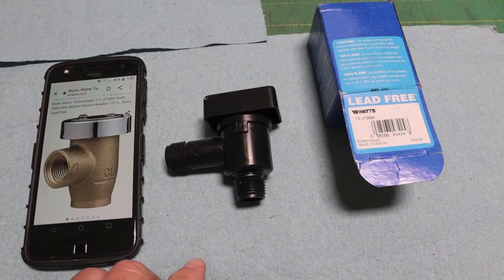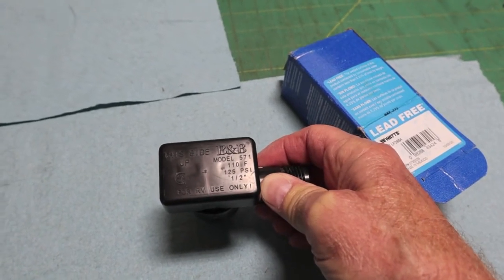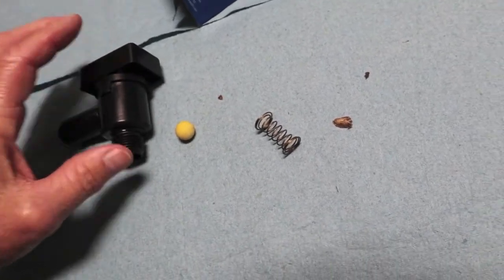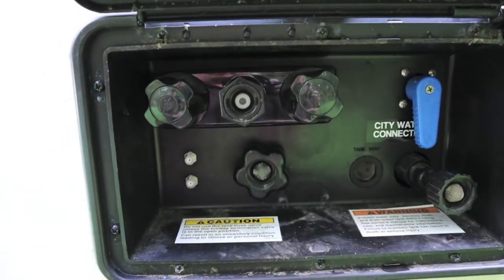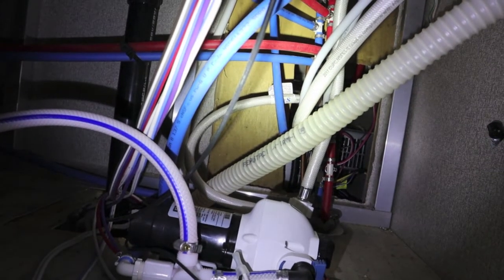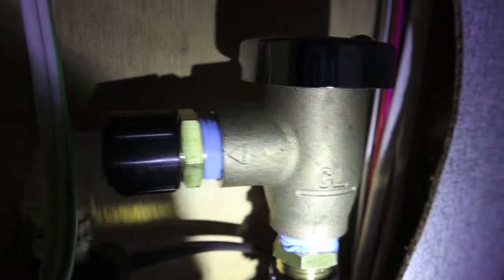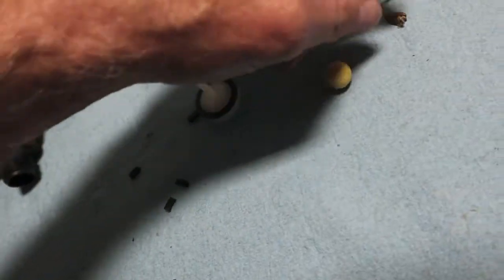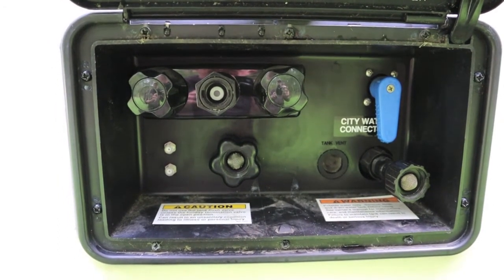RV Fifth Wheel Flooded by Stink Bug in Black Tank Check Valve (vacuum breaker)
2019 Keystone Sprinter on third black tank flush, a stink bug in the OEM vacuum breaker/check valve, caused flooding down into the storage area with water running down past black and gray tanks and leaking through the Coroplast undercover. I went ahead and replaced it with a Watts 288A vacuum breaker/anti-siphon brass valve.
After tearing the B&B valve apart, it's easy to see why it doesn't take much to create a water leak (under pressure!).
This incident was no fault of the OEM B&B #571 valve.
Play it safe, wrap and tie a piece of screen wire or mesh around your check valve.
and the brass 1/2 inch nipples
It's a 5 pack but by far the best deal, very nice quality machining.